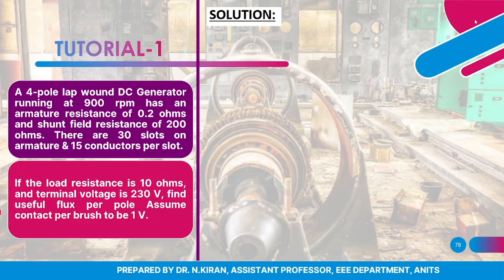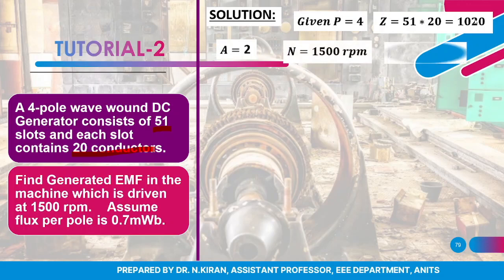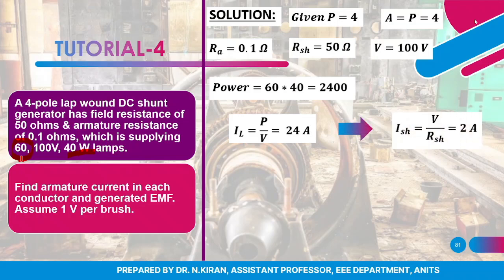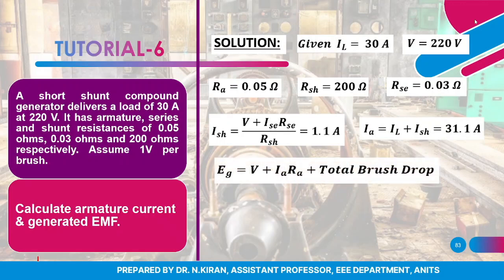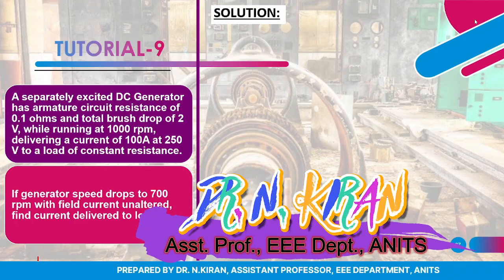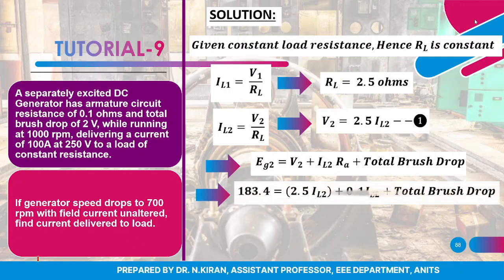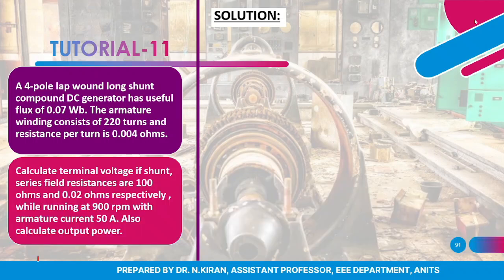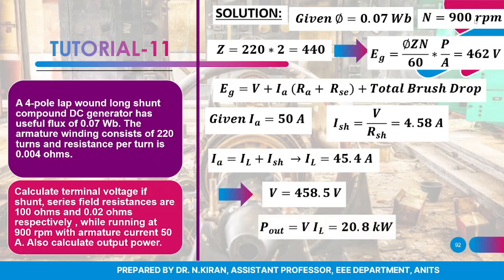MODULE 1- DC GENERATORS - LECTURE-5- TUTORIALS - DR. N.KIRAN - EEE- ANITS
TUTORIALS ON EMF EQUATION AND TYPES OF DC GENERATOR